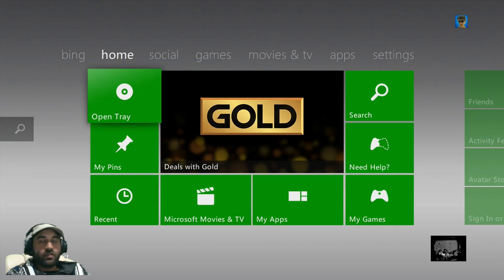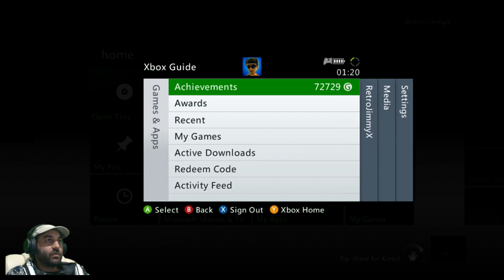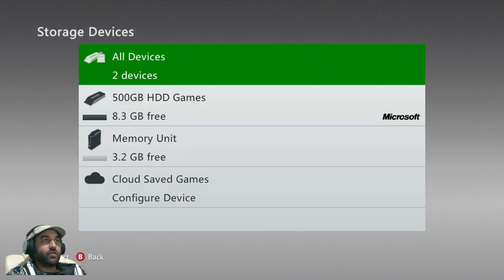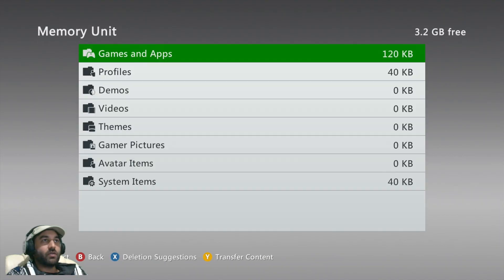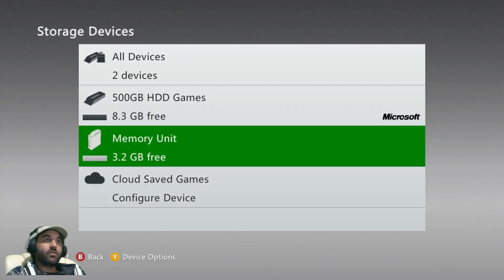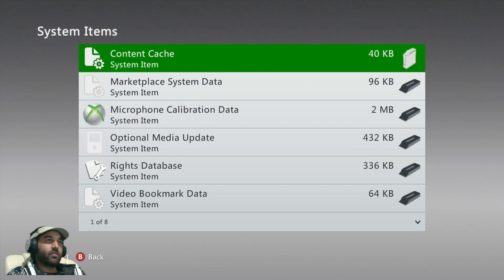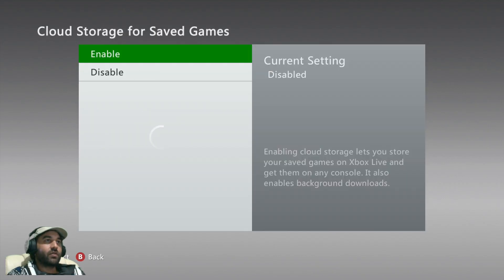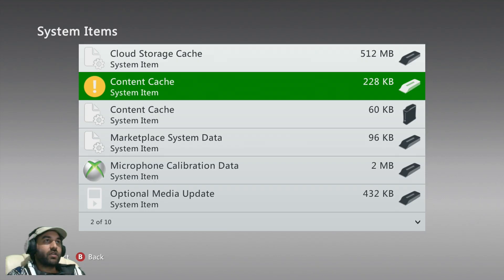Fix for Xbox Live Sign In Problems on the Xbox 360 (Error 8015190A)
The steps may be performed for other error messages. If you can&#39;t sign into the Xbox 360 Live (and your Internet and Live connection are fine) then there are a few steps to perform. You could try deleting the profile (the local copy) and then clearing cache off the X360. You could also try toggling recurring billing for your Game Pass subscription on or off.